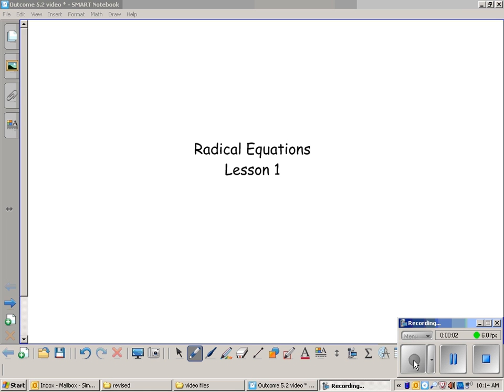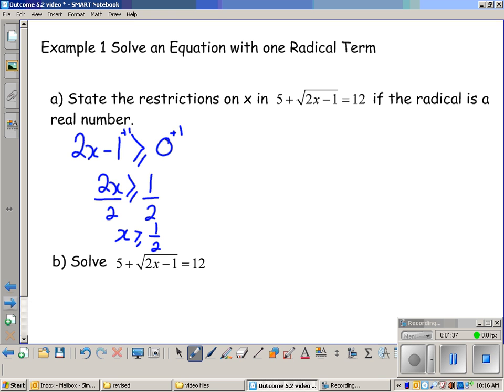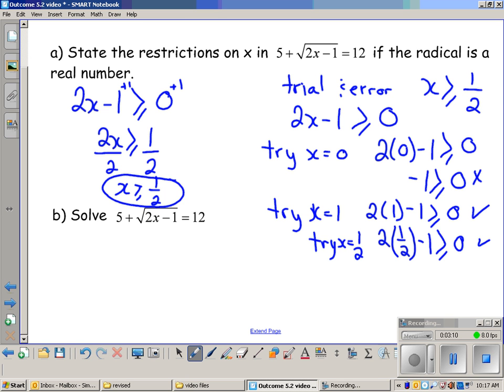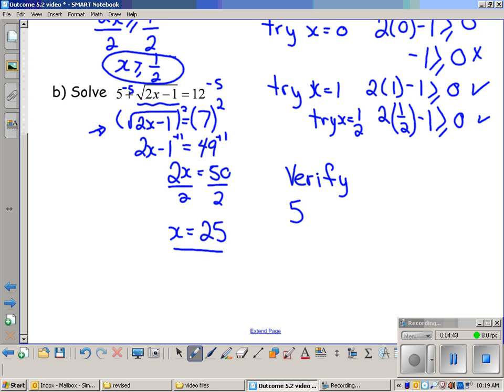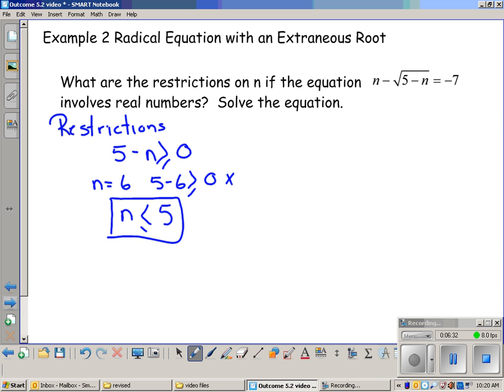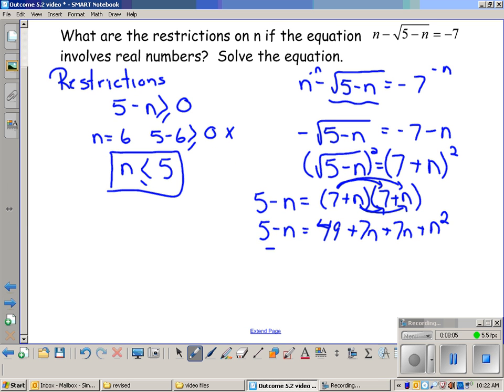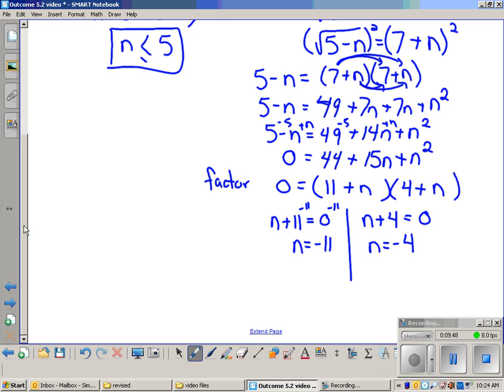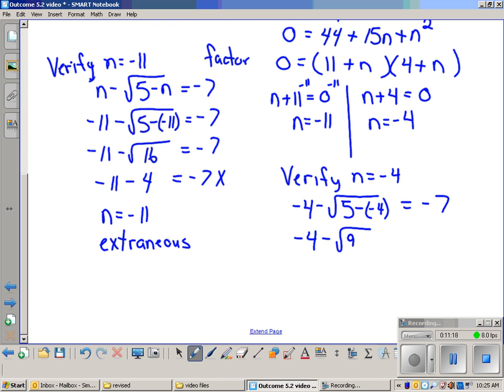Radical Equations Lesson 1